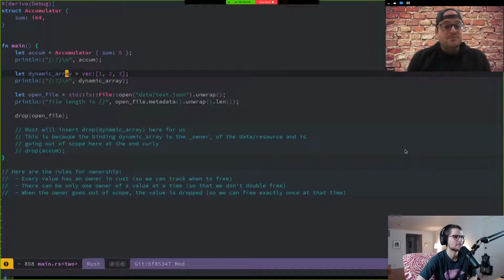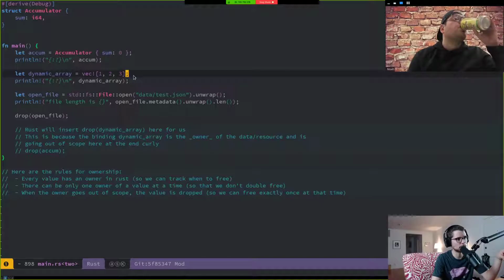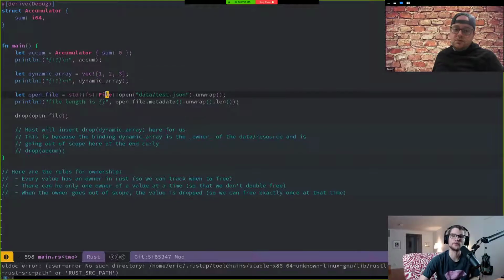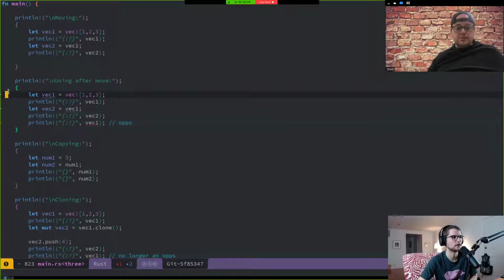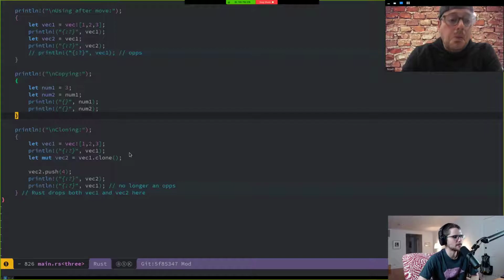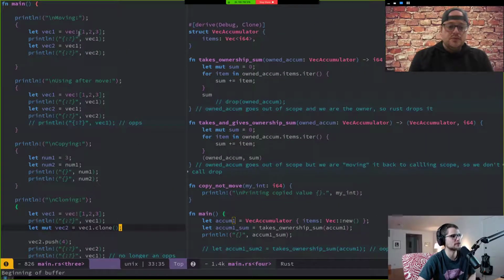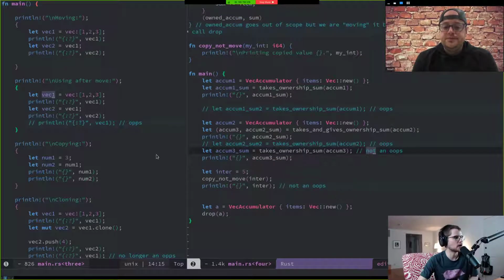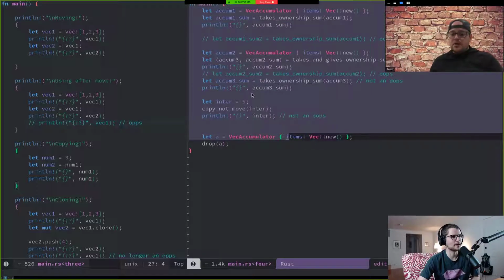For Your Reference Part 3 -- Ownership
In this video, we talk about the underpinning of how memory management works in Rust: ownership.

Noah on Twitter and GitHub @ndurell
Eric on GitHub @dairyisscary